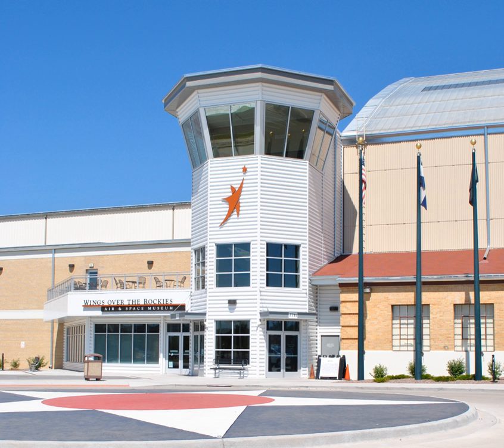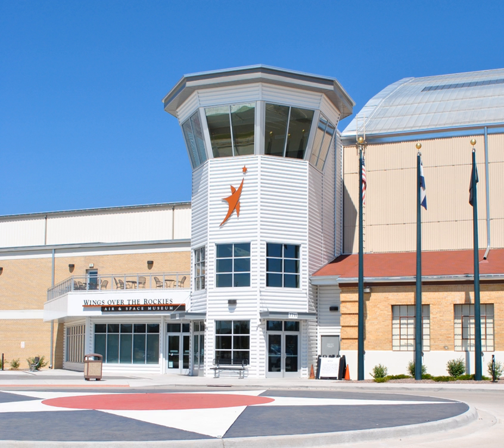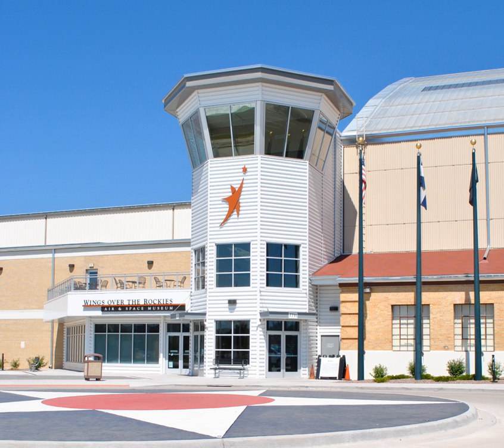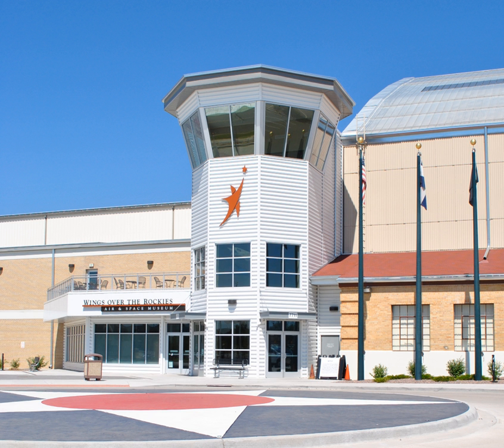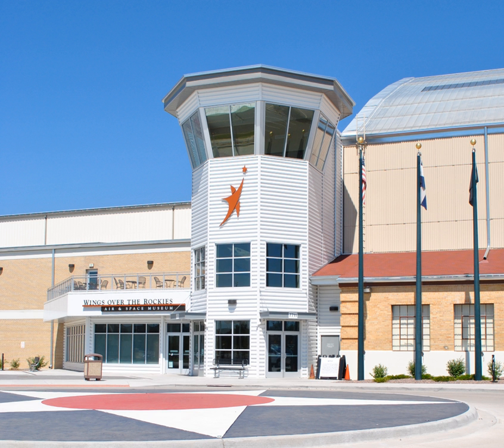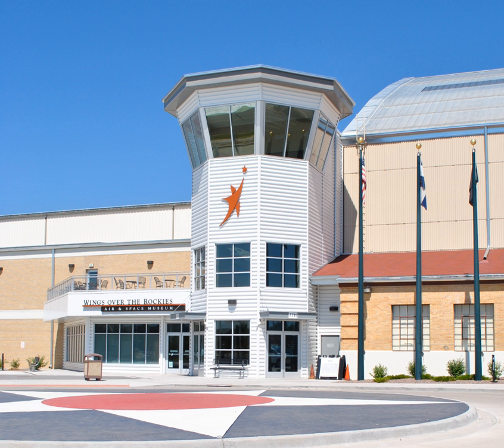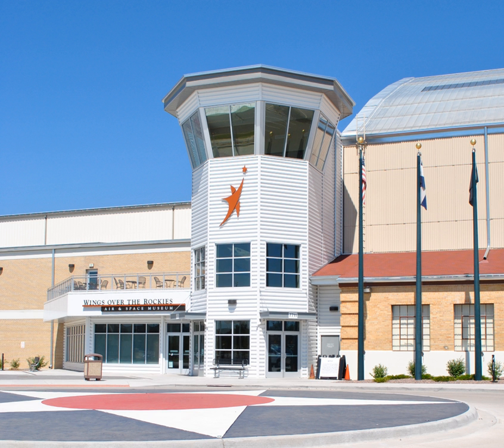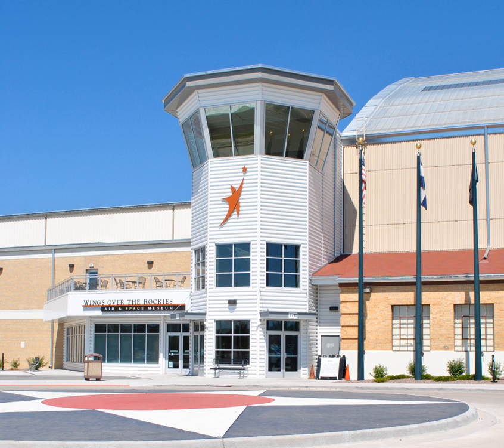Wings Over the Rockies Air and Space Museum | Wikipedia audio article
00:00:34 1 History
00:02:01 2 Exploration of Flight
00:02:32 3 Aircraft exhibits
00:02:42 3.1 Military
00:06:00 3.2 Civilian
00:07:55 3.3 Other aircraft and related exhibits
00:09:22 4 Education and Services
00:10:51 5 See also

- Socrates

SUMMARY
The Wings Over the Rockies Air and Space Museum (WOTR) is located on the former Lowry Air Force Base in Denver, Colorado, United States. The museum preserves the history of Lowry AFB's operations from 1938 to 1994 in its collections, archives, and research library. Features of the museum's collection include the USAF's B-1A Lancer and B-52 Stratofortress bombers and many other military and general aviation aircraft.